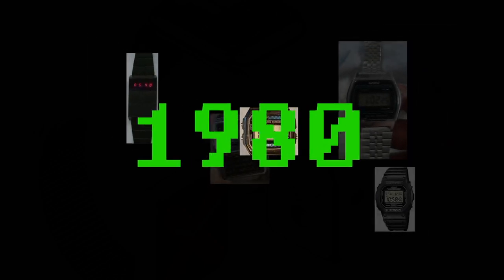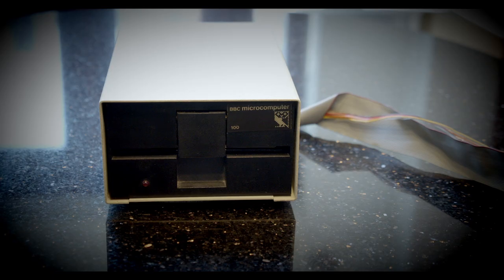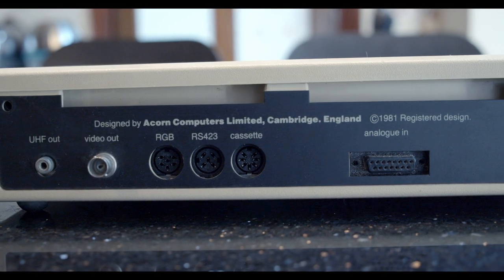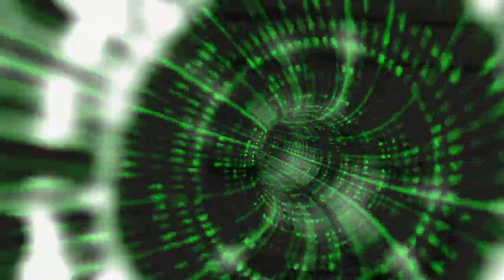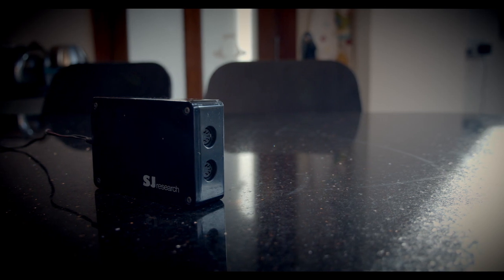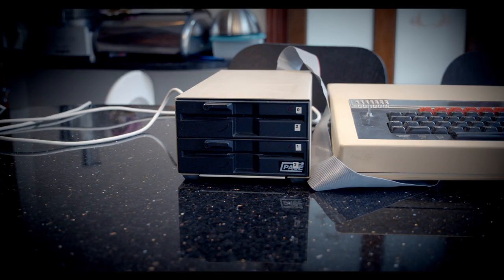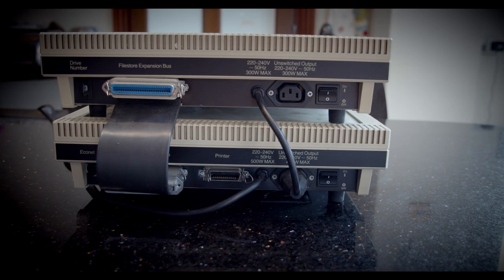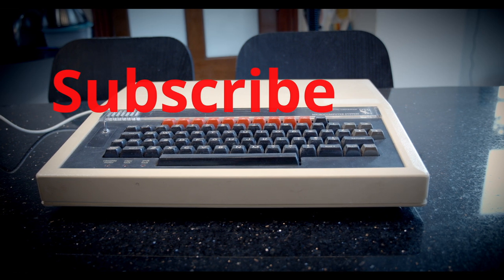BBC Econet Part 1 - The school network of the 80's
In the 1980's the BBC micro ruled the roost in UK schools, but most of those BBCs where not standalone machines, part of their success was that a BBC could be a connected machine.  Acorn's Econet was used to link BBCs together, and provide network services.

Acorn Econet gave the BBC Micro access to file and print services, e-mail, viewdata, messaging, chat applications, remote control, databases, and plenty of other applications.  The x.25 gateway even allowed an Econet network to be connected to a public network, and connect to universities, VAX and a mainframe systems.

Econet was the mostly widely deployed LAN technology in the UK at one point with over 10,000 networks, all at a point in time when Bill Gates had yet to learn what a network was.

I would like to thank Prof. Alan Macfarlen for his kind permission to use his interview with Hermann Hauser.  He has recorded a number of interviews with leading figures, which I would encourage viewers to have a look

I would also like to thanks ZombiWorkshop for using his impressive talents on my behalf once again producing some art assets for this video (the Owl I used in the short animated section). He also produced all the channel art you see for me as well.   So if you would like to see more of his work (and who wouldn't) have a look at his